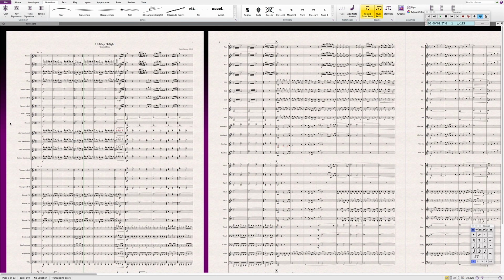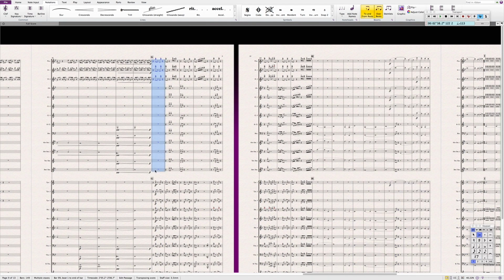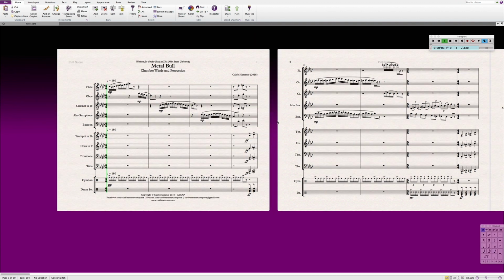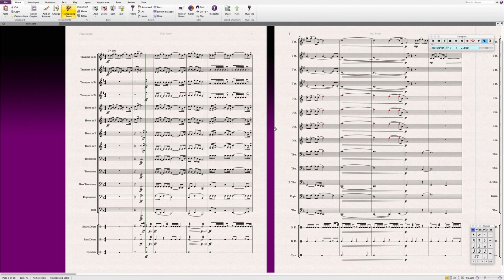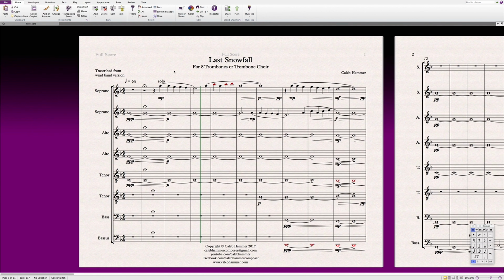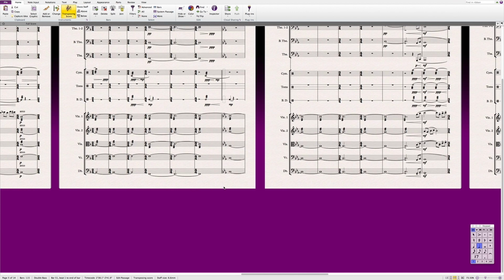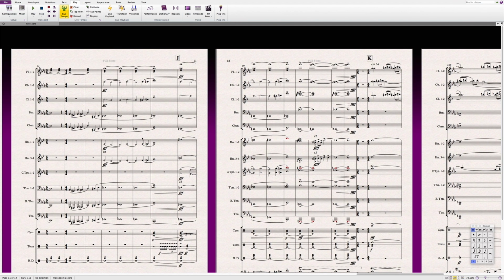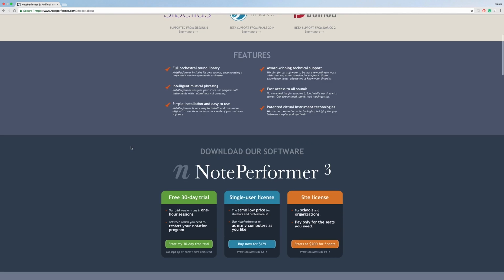Noteperformer 3 is here! Demo of Brass, Woodwinds, Percussion, Choir, and Strings!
Here is a demo of Noteperformer 3 which came out today!

Facebook.com/calebhammercomposer
Youtube.com/calebhammercomposer
Soundcloud.com/calebhammer
Twitter.com/sircalebhammer
Instagram.com/calebhammercomposer